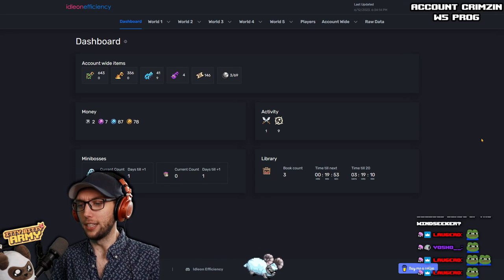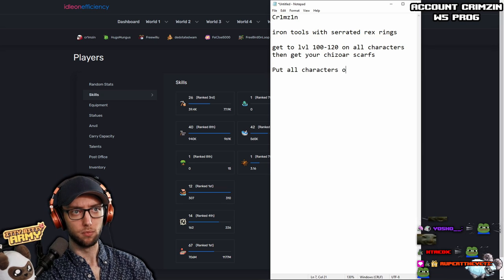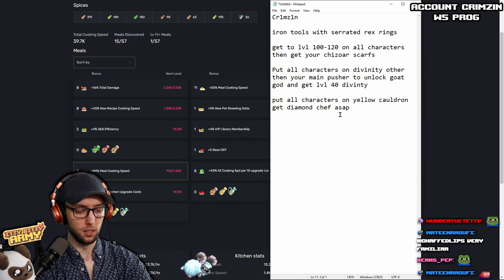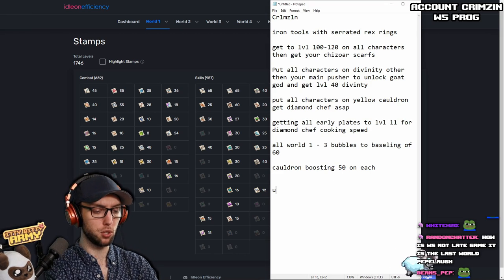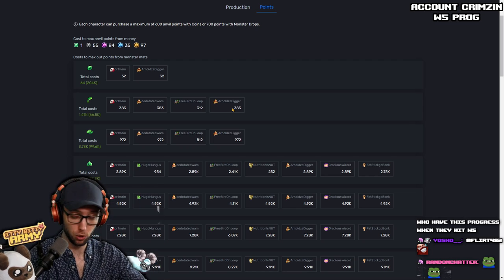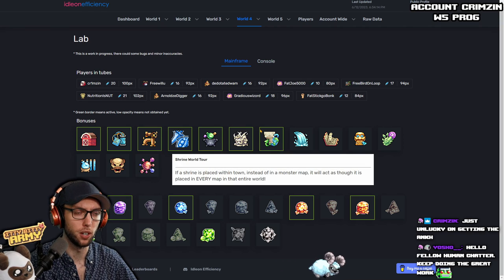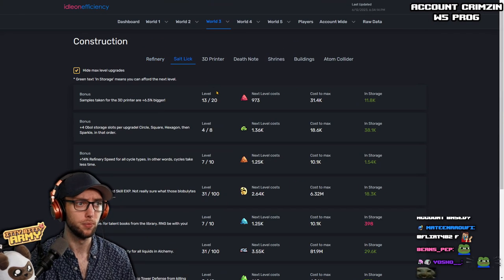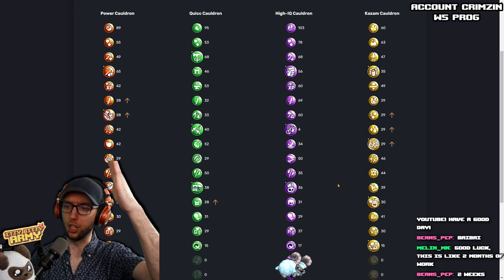IdleOn IE Reviews: Crimzin - World 5 Prepping To Push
Want to get your IE Review? Join The Twitch Stream on every other Monday!

Title: IdleOn IE Reviews: Crimzin - World 5 Prepping To Push